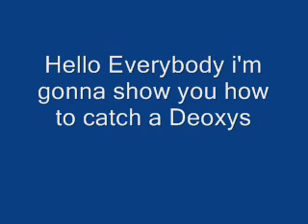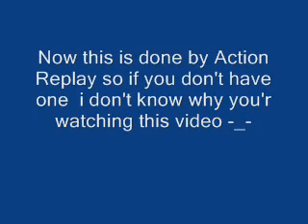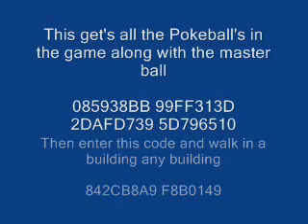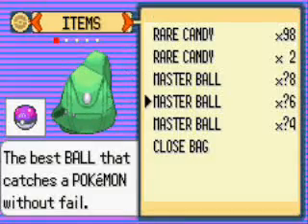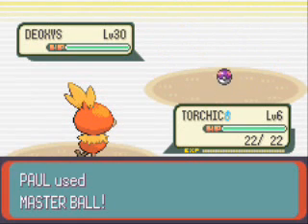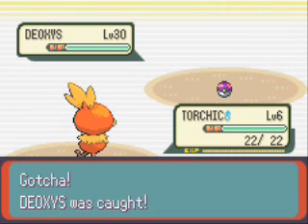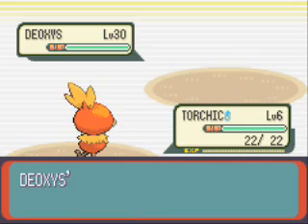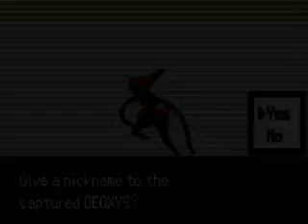how to catch a Deoxys